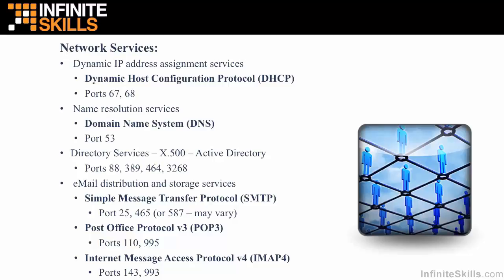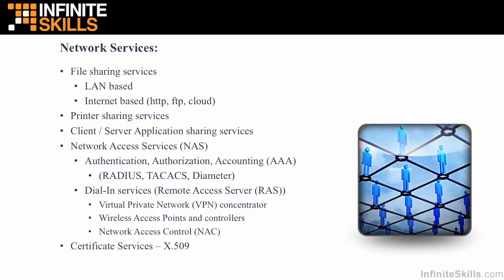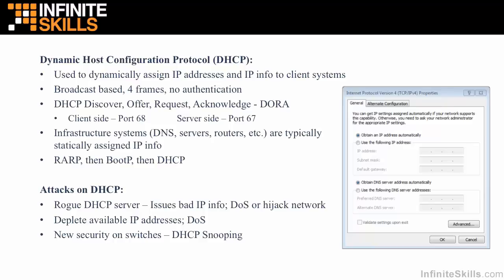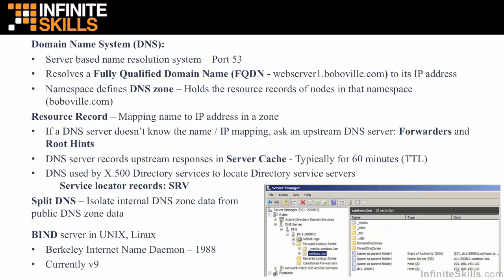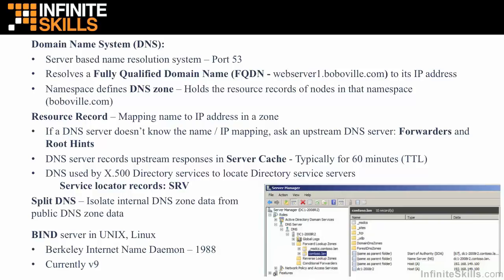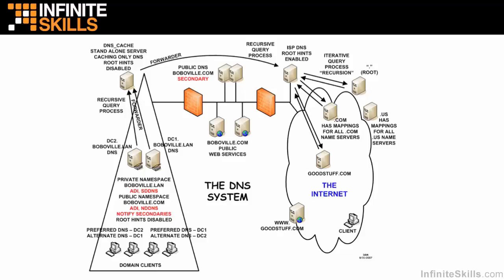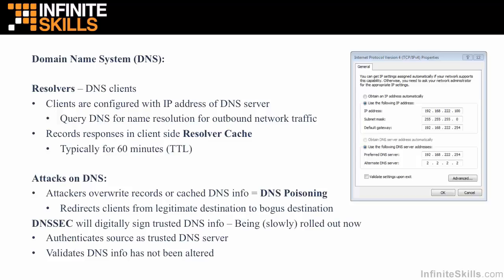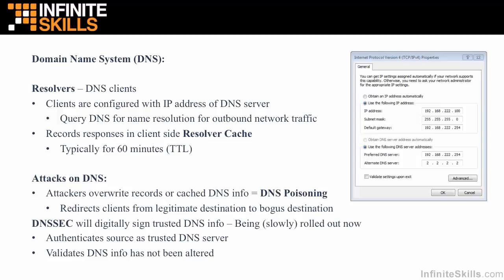Learning Network Technology and Security Fundamentals Training -- Part 5.3 PAN,LAN, MAN, WAN